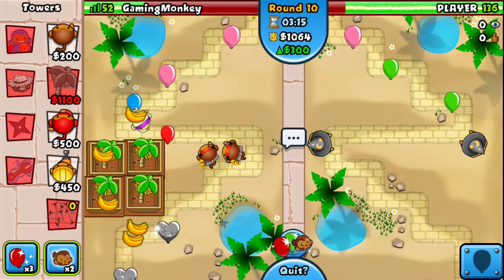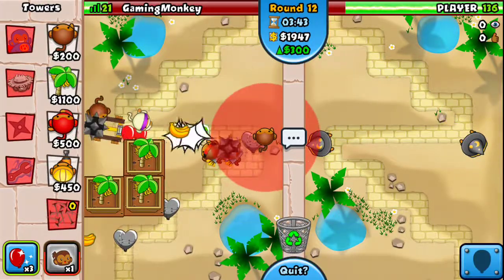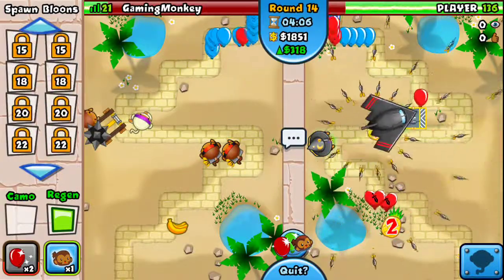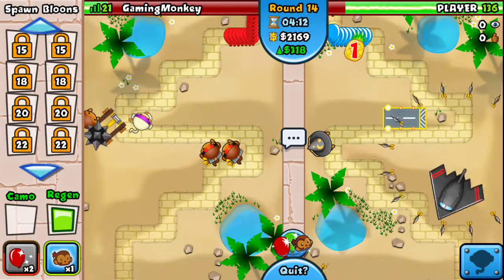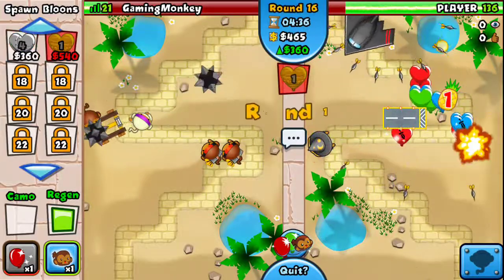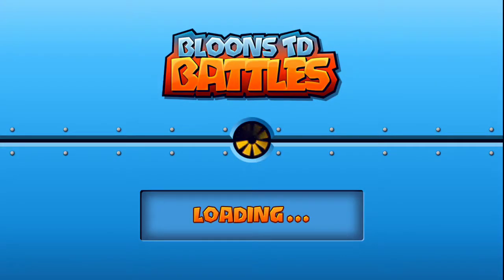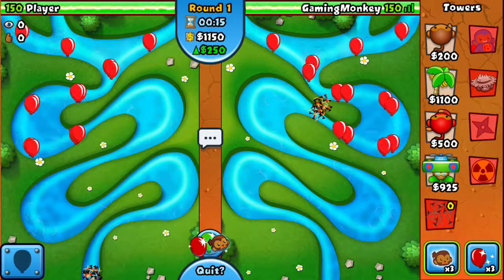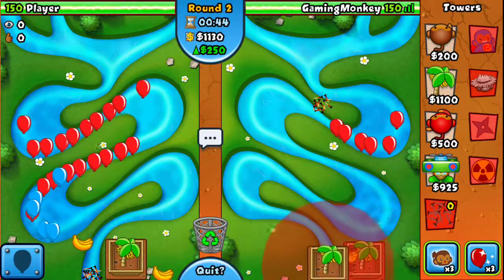Btd part 2